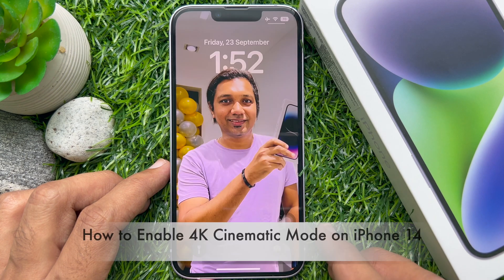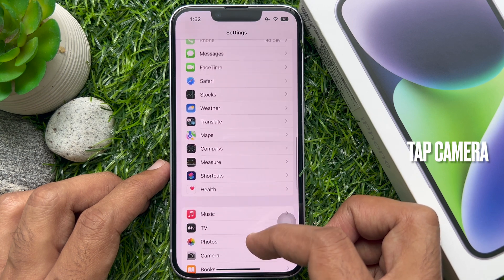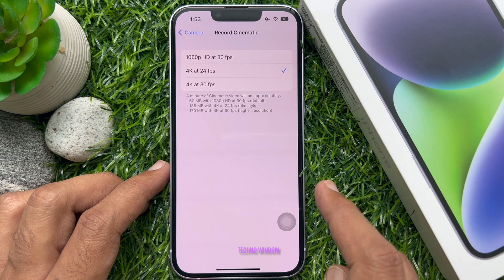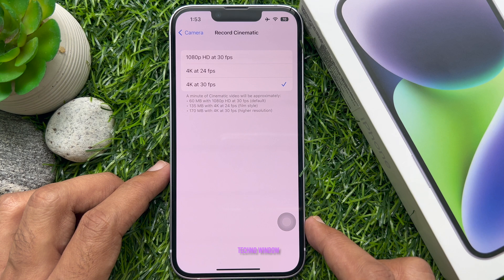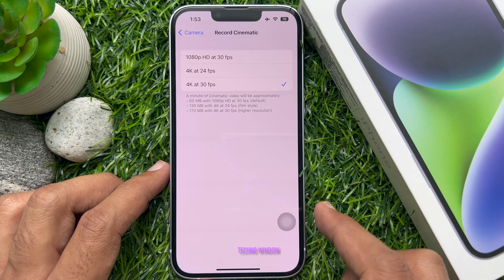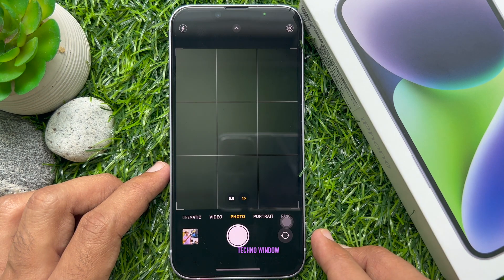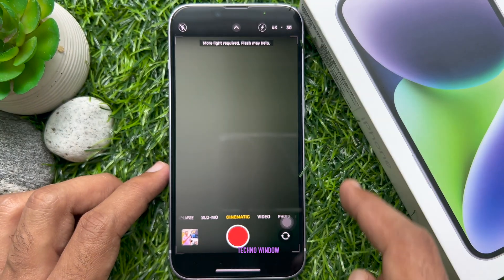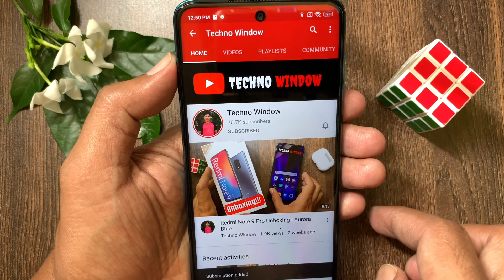How to Enable 4K Cinematic Mode on iPhone 14